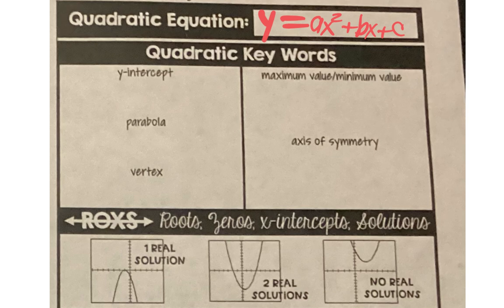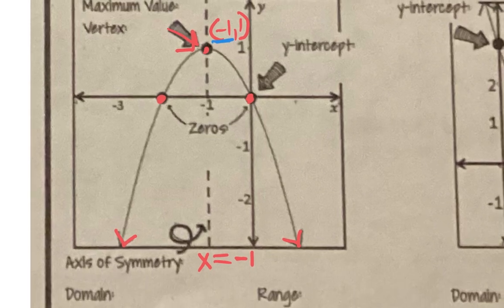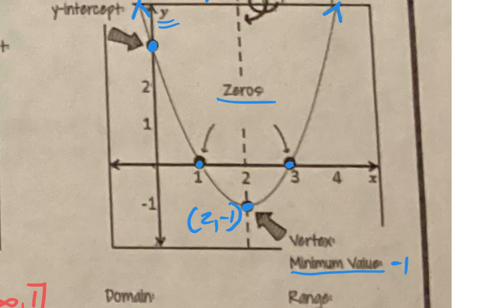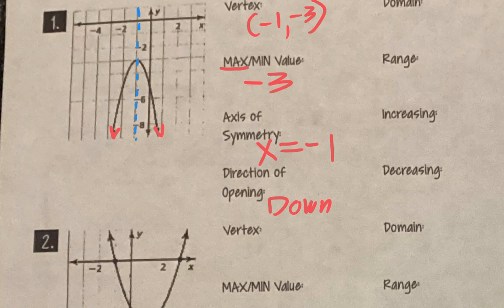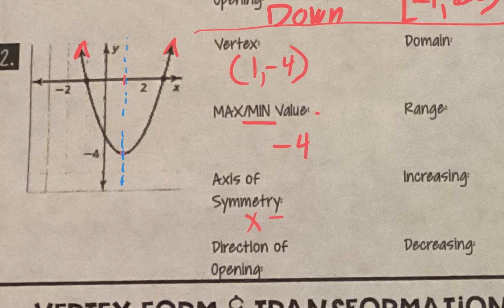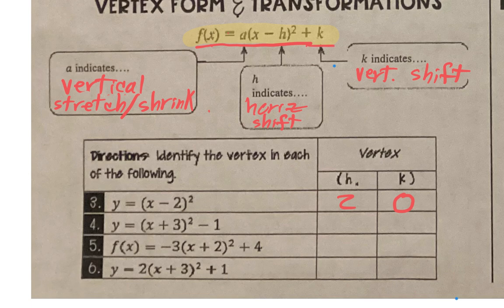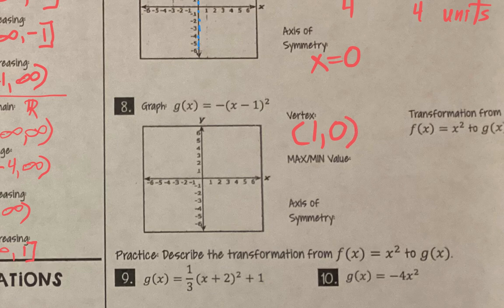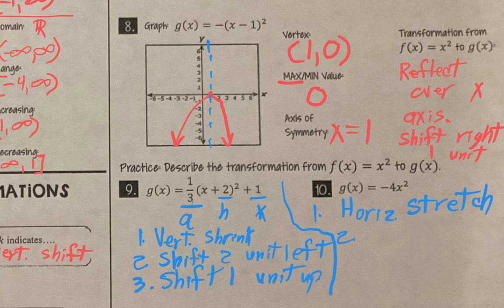Quadratic Functions - Day 2